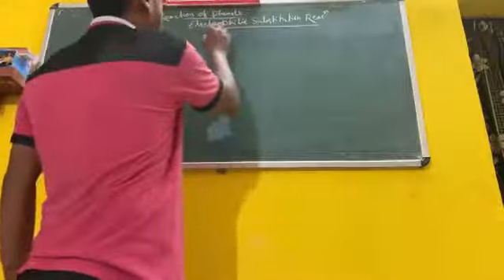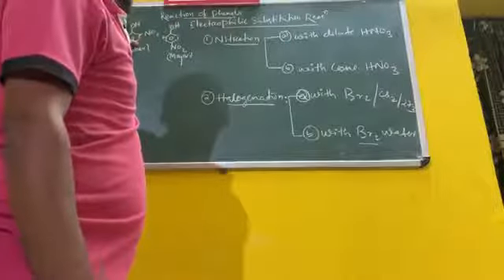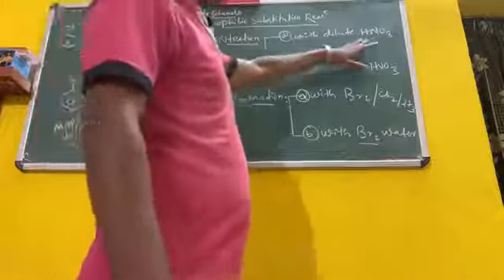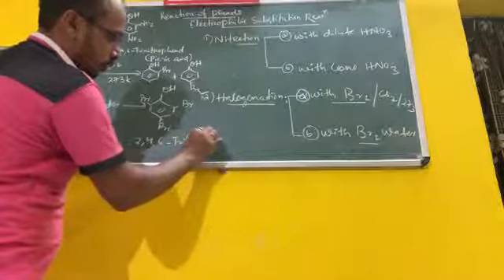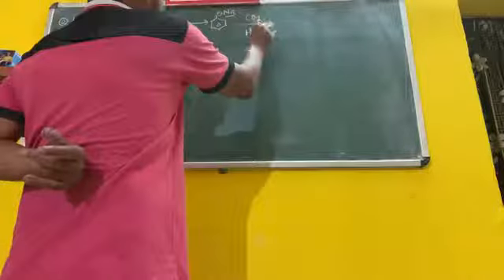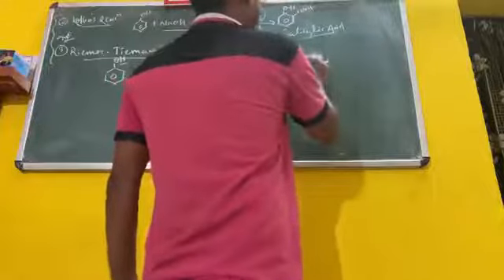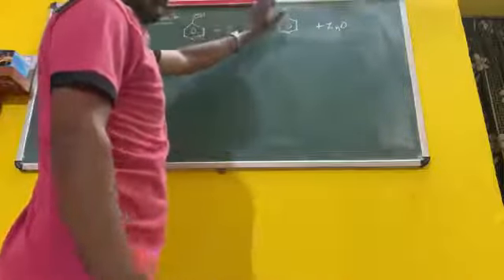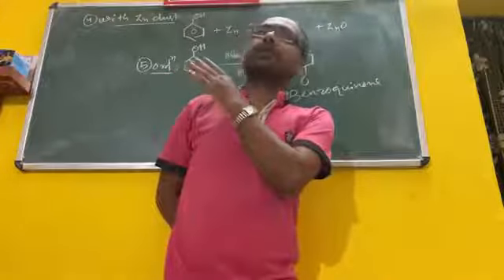Class-XII-Chemistry-Reaction of Phenols